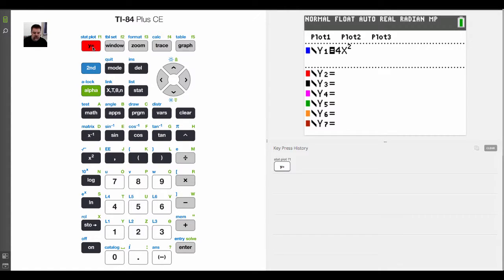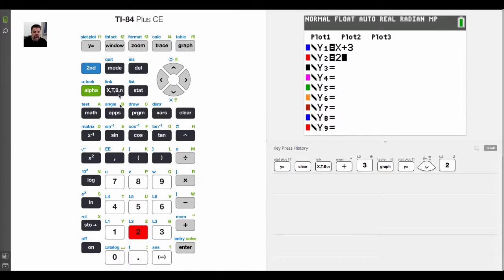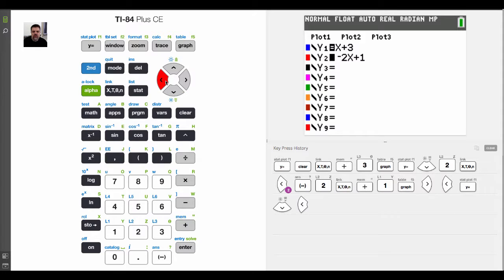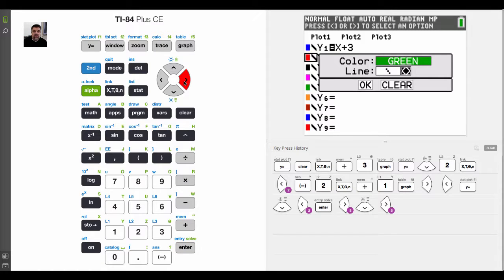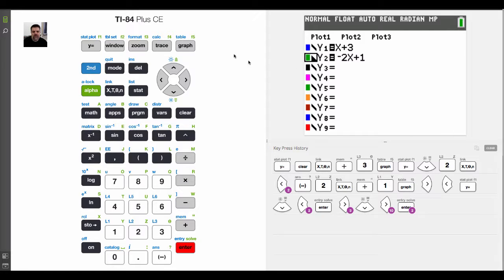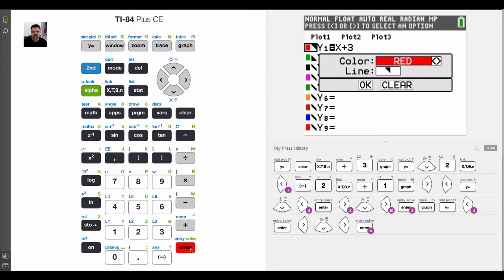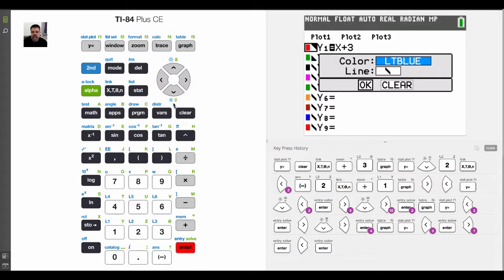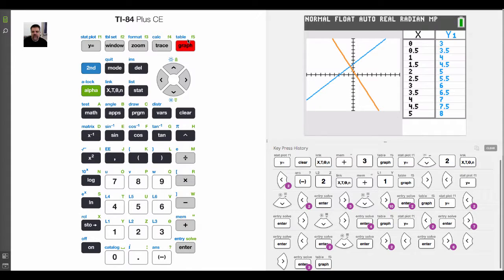TI-84 CE Tutorial 20 Changing Graph Colors and Graphing Inequalities